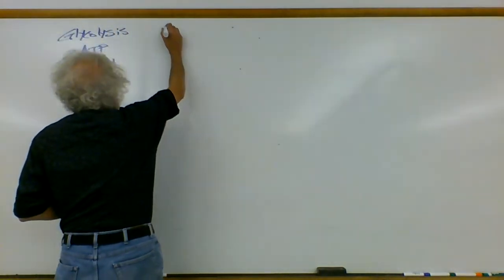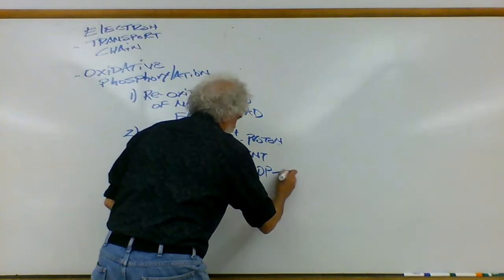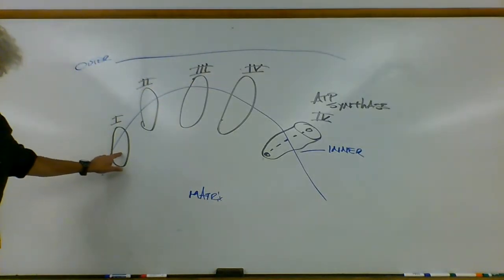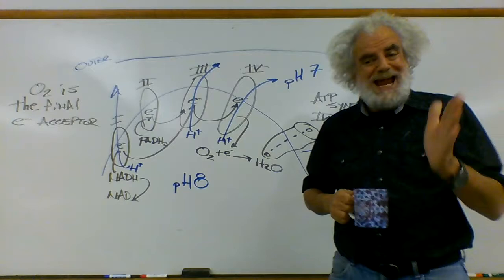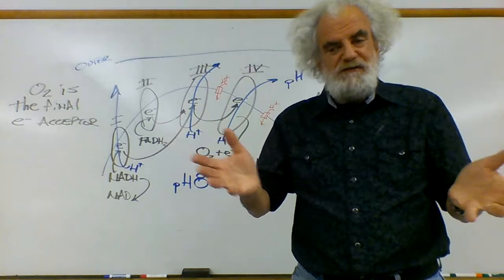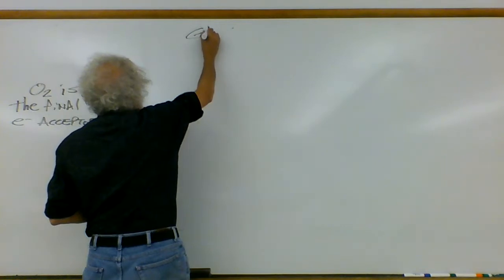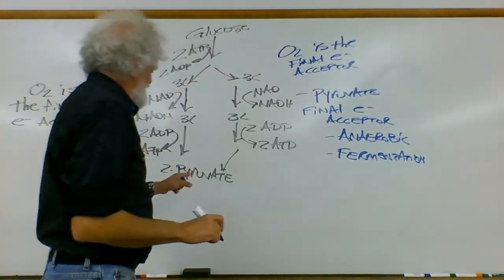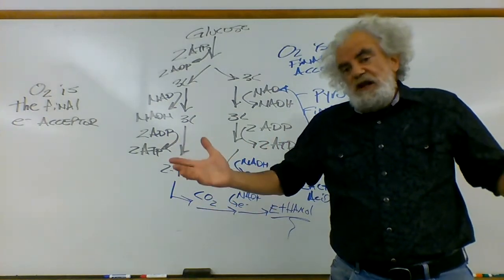Biochem of Food 10/1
The finale of the metabolism story!!